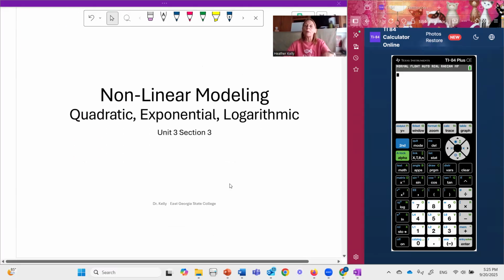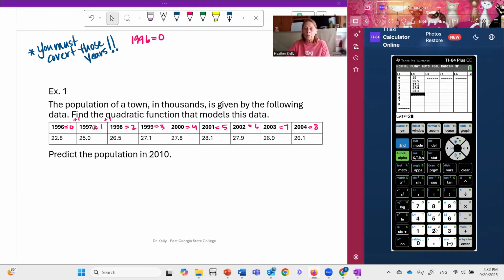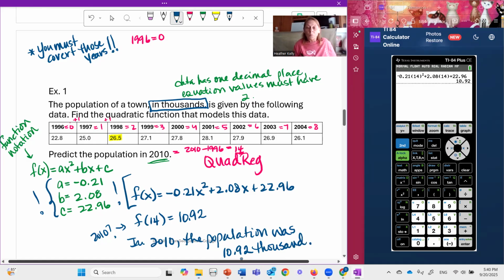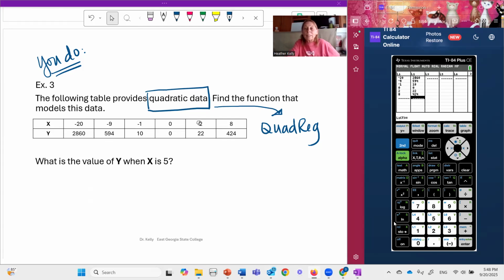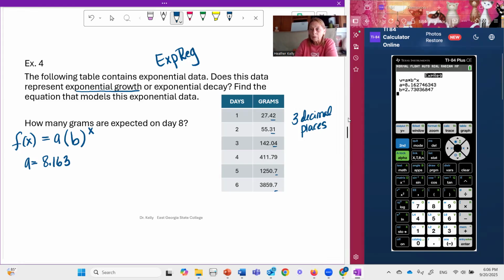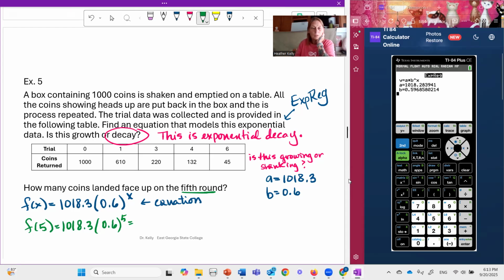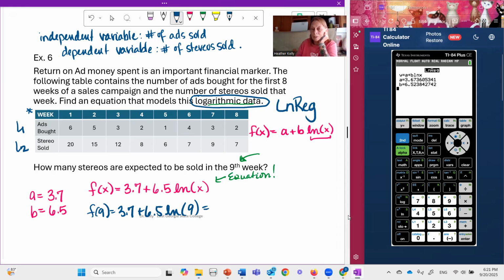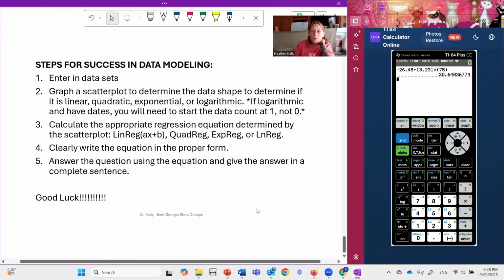J 1001 3.3 Non Linear Models